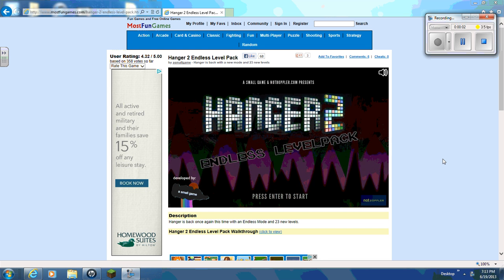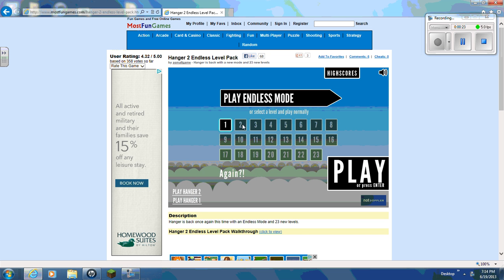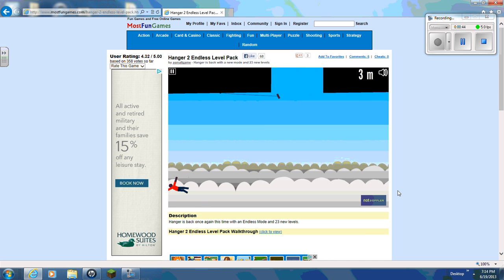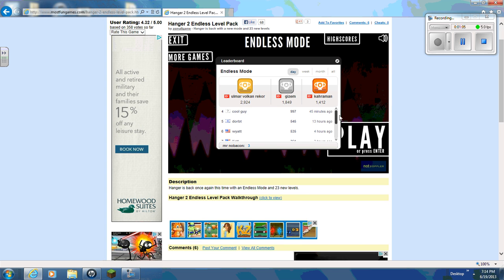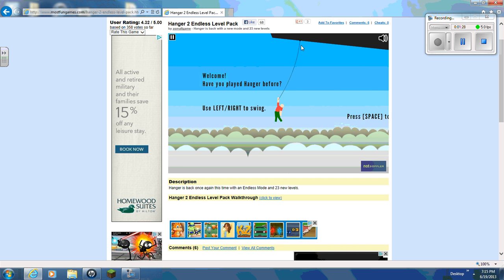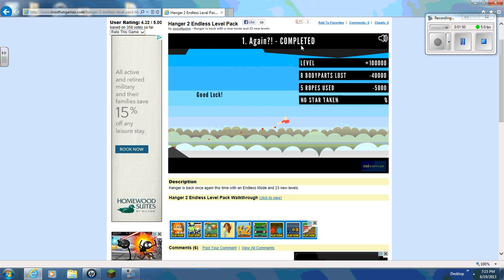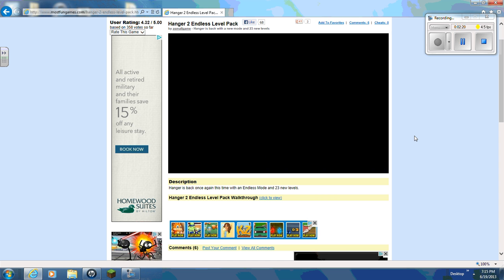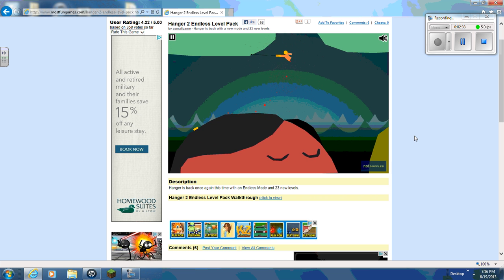hanger pt3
just some gp